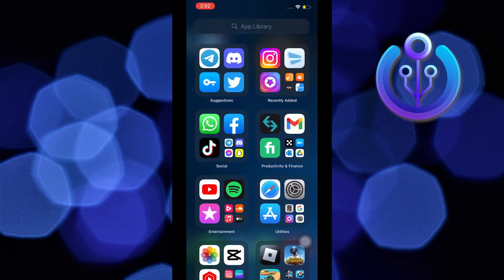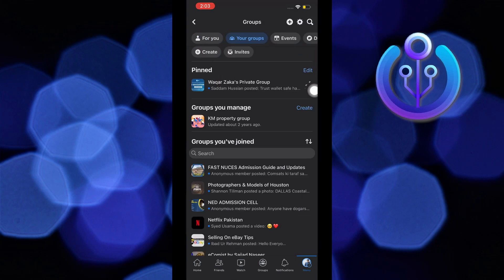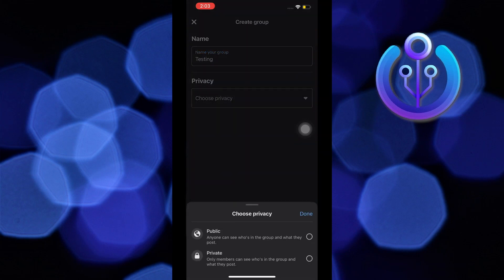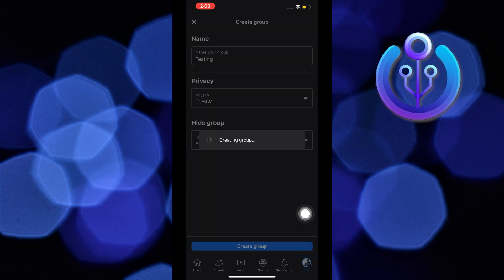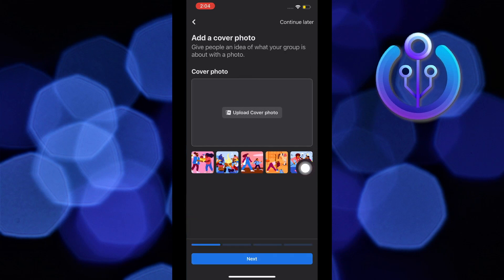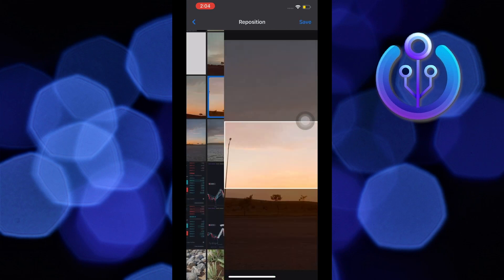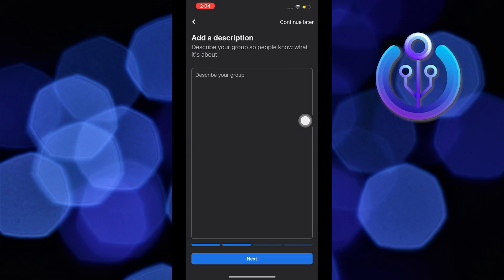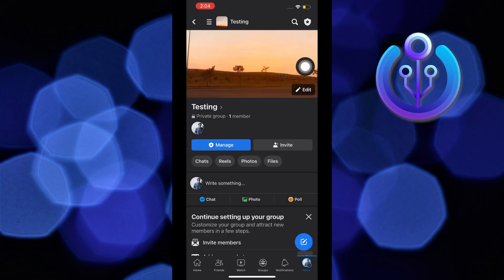How to Create Facebook Group (QUICK)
In this tutorial, you will learn How to Create Facebook Group  in easy steps by following this super helpful tutorial to get a solution to your problem!!